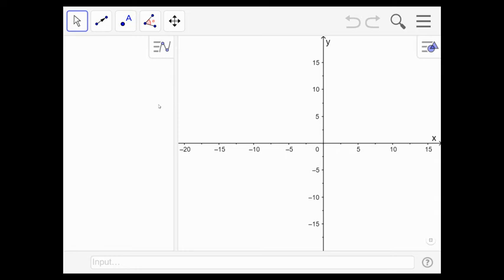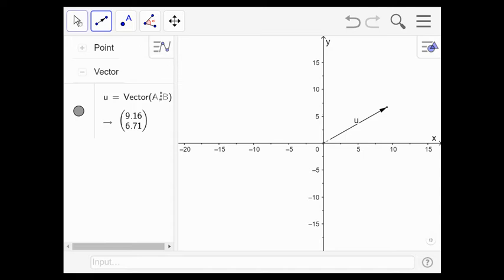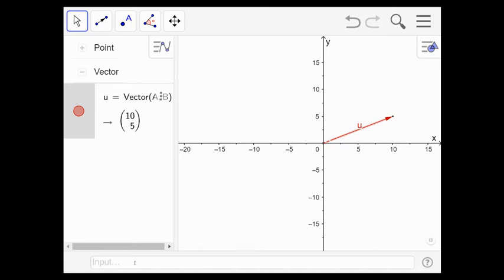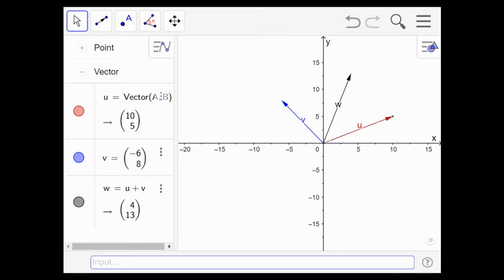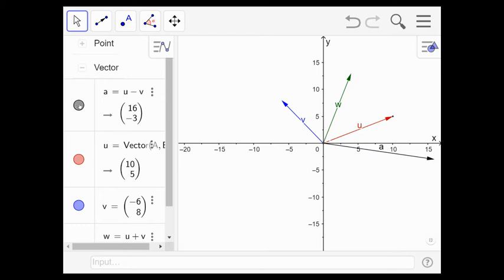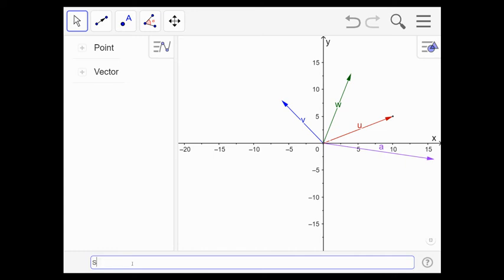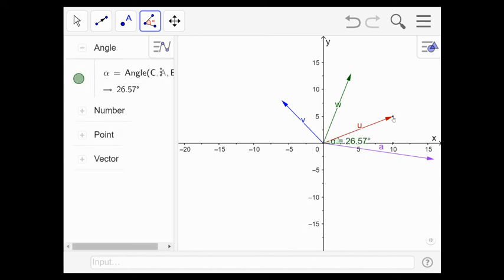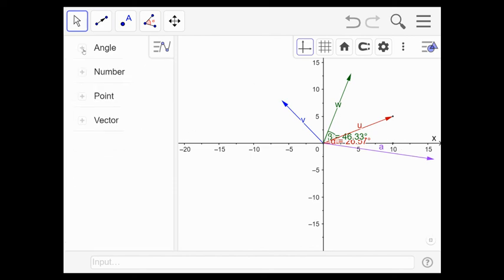Vectors Sandbox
Mini lesson on how to use a simple applet in GeoGebra for students to play with vectors in 2D